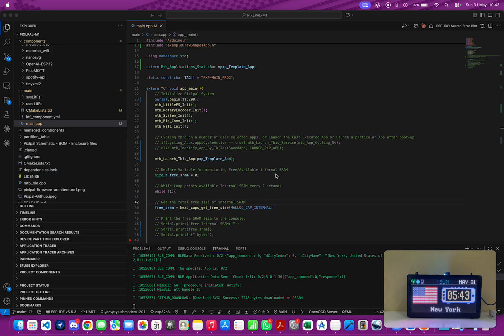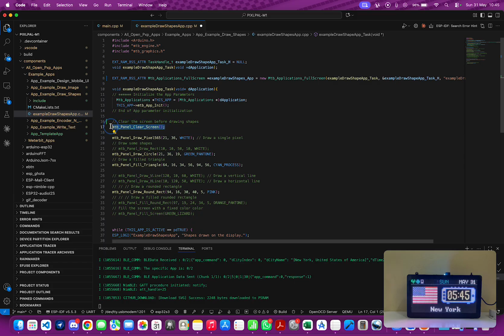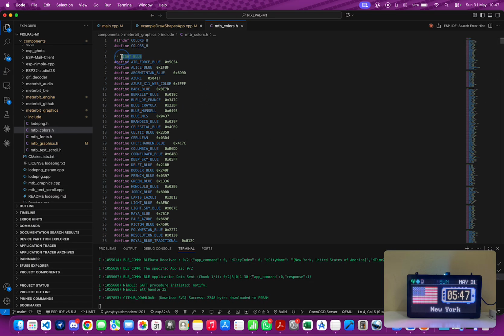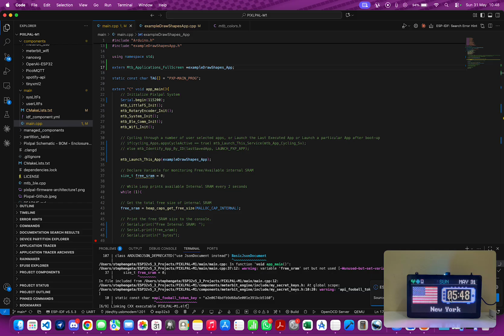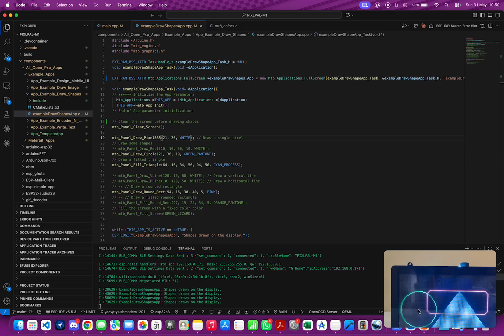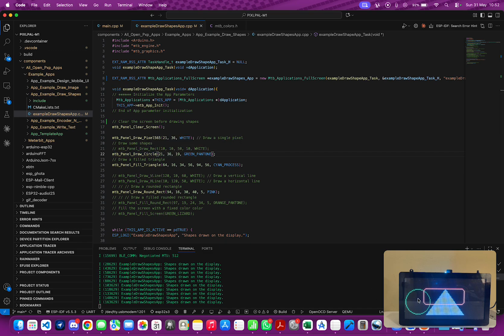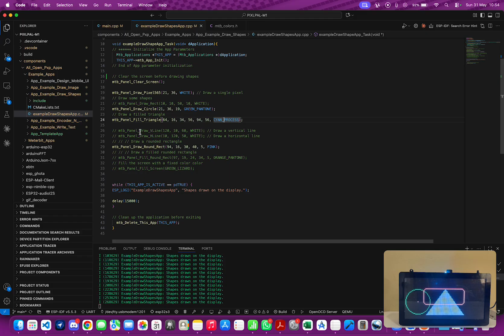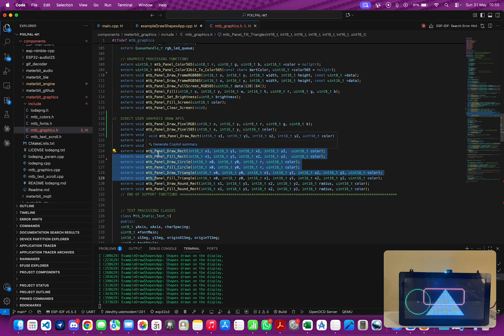Drawing Shapes in Pixlpal Applications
Learn how to draw basic shapes in a Pixlpal application using the built-in graphics library. In this video, we'll demonstrate how to render lines, rectangles, circles, triangles, and other primitive shapes, while introducing the core drawing functions used to create custom user interfaces and graphics.